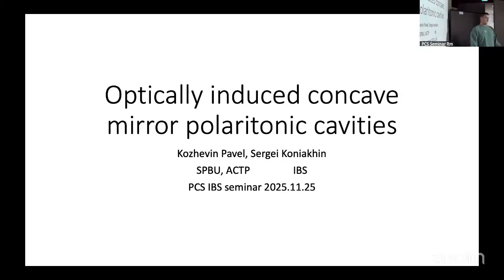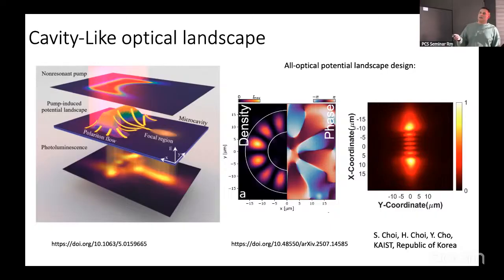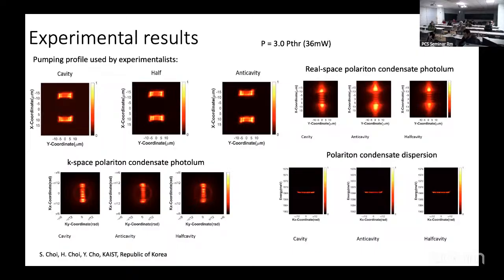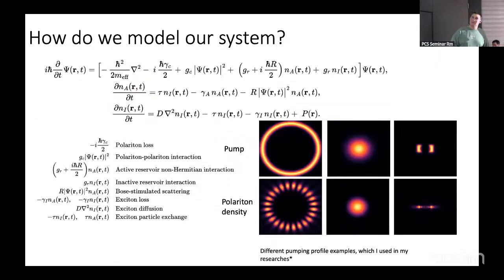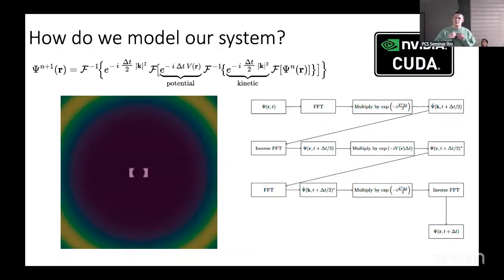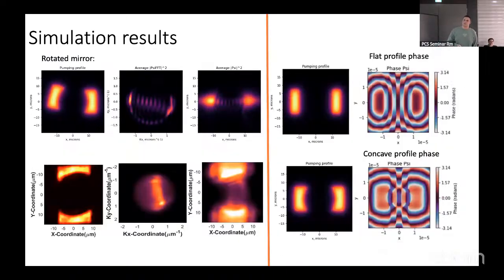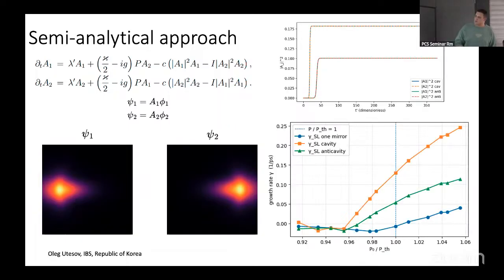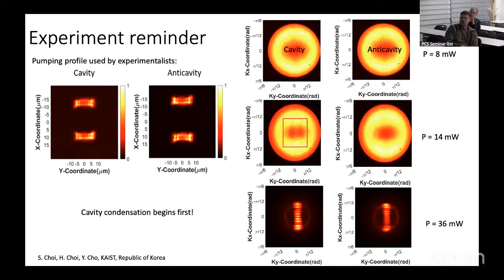Pavel Kozhevin, Optically induced concave mirror polaritonic cavities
Title: Optically induced concave mirror polaritonic cavities

Abstract: Nonresonant optical pumping allows one to create effective potentials for exciton–polariton condensates without any etched or fabricated cavity structures. By shaping the pump intensity in real space, one engineers spatially varying reservoirs whose repulsive interaction with the condensate generates “cavity-like” potentials. These optically written potentials support localized modes, modified dispersion, and tunable coupling between spatially separated condensates. In this talk I will discuss how nonresonant pump profiles translate into effective potentials in the open-dissipative Gross–Pitaevskii framework, how mode competition and growth-rate nonlinearities arise in symmetric and asymmetric two-mirror configurations, and why interference-mediated reservoir overlap plays a central role in determining the condensation threshold.